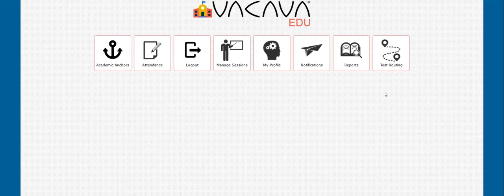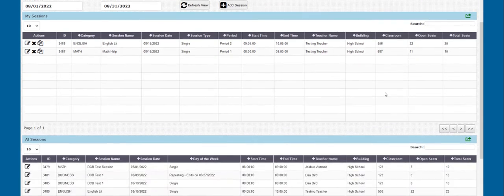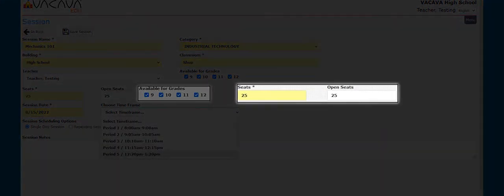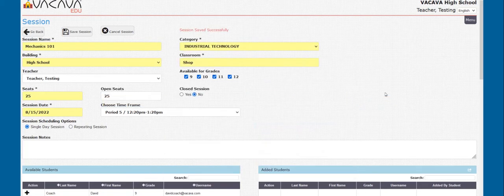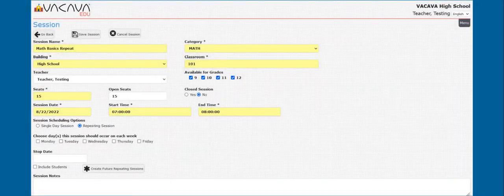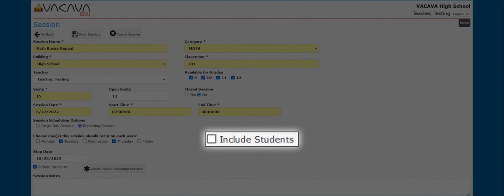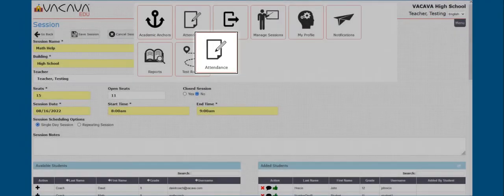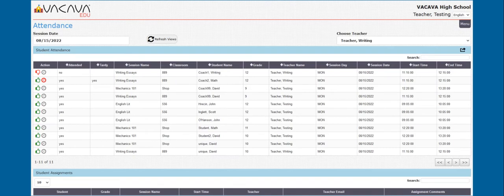VACAVA EDU Teachers